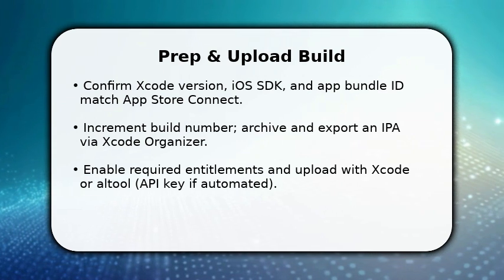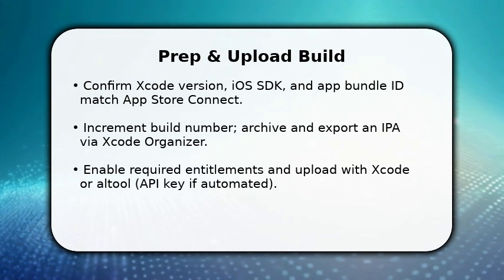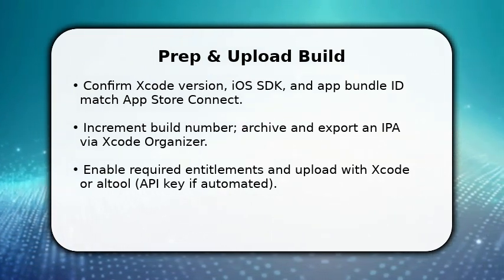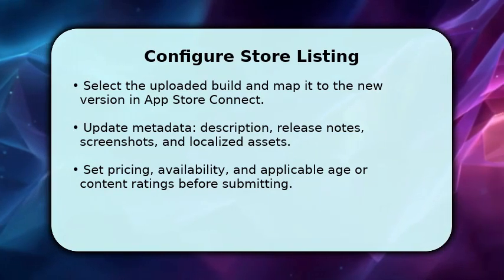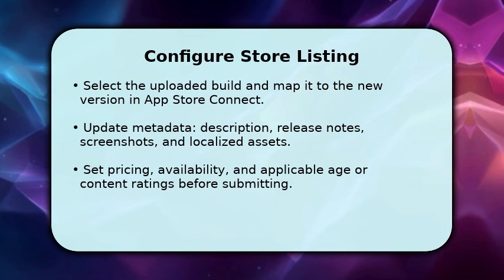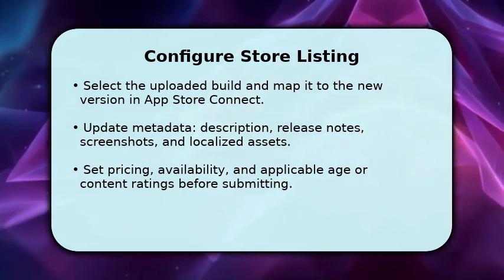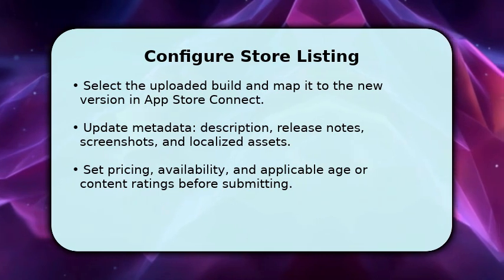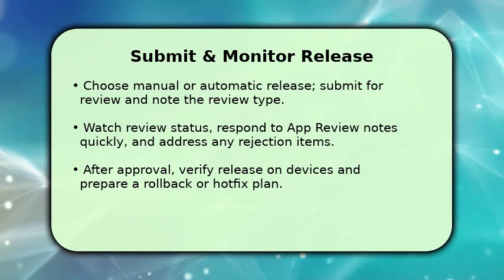How to Update App in Appstore - Step by Step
Learn the easy steps to update your apps directly from Apple's App Store with our comprehensive guide. Discover how frequently updates are released, troubleshoot common issues like connectivity problems or app errors during updating, and ensure you always have access to the latest features for an optimal experience.

update iPhone, Apple App Store, how to update apps, latest iOS version, troubleshooting updates, connectivity issues with Apple devices, app error resolution, new app versions